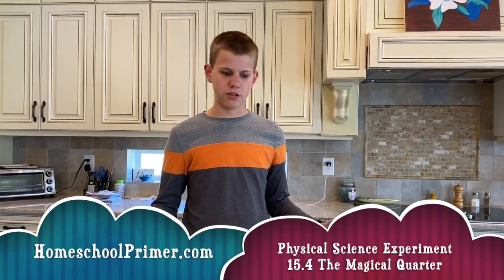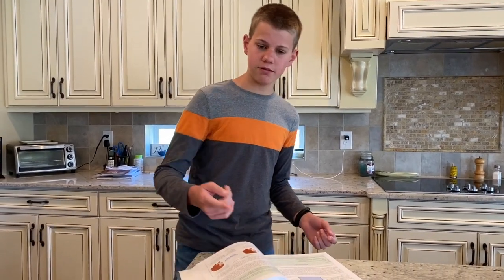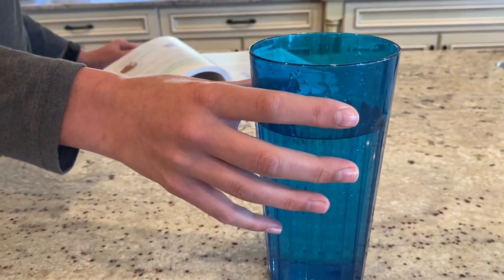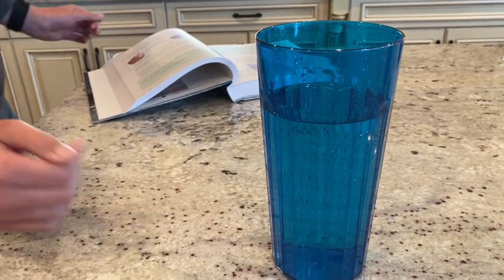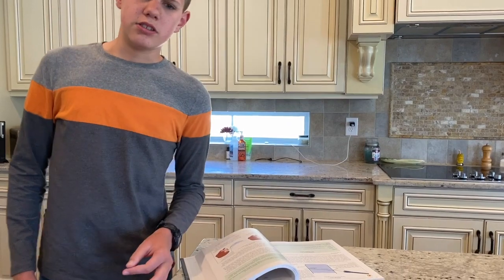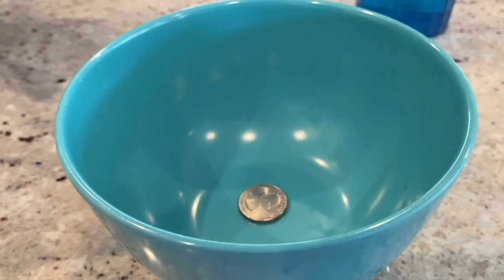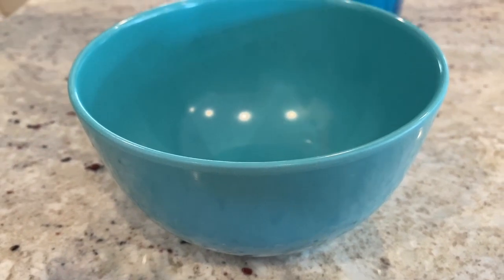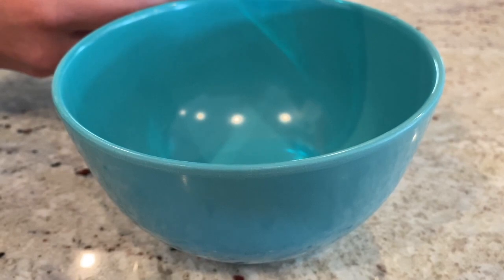Apologia Physical Science Experiment 15.4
Apologia Physical Science Experiment 15.4 The Magical Quarter Book recommendations